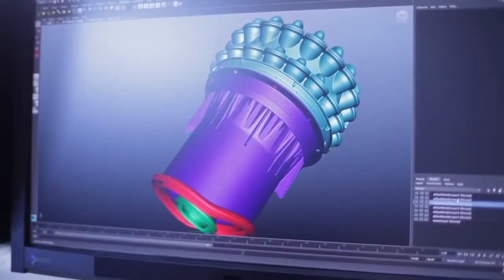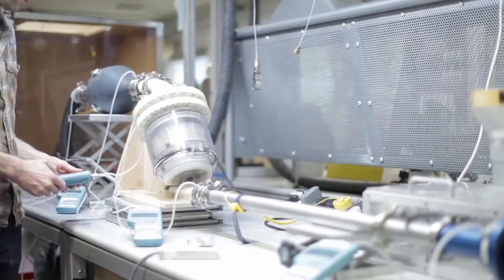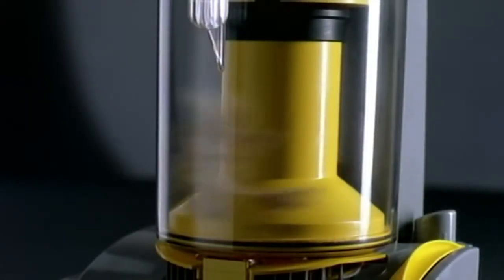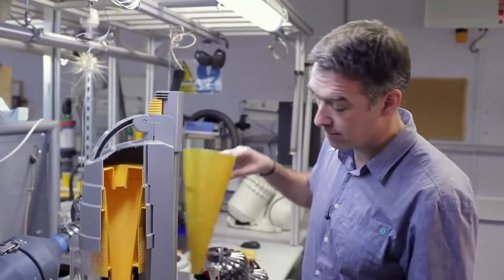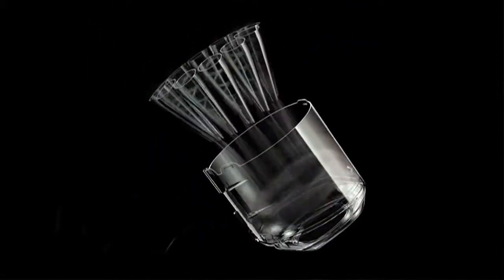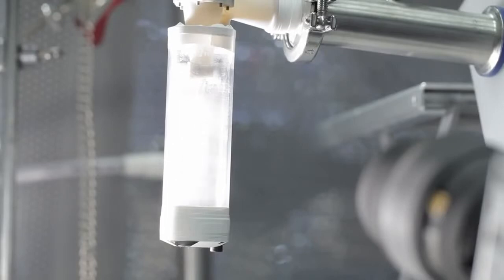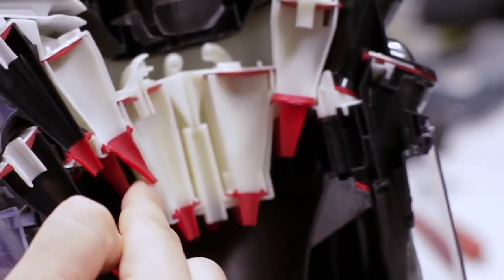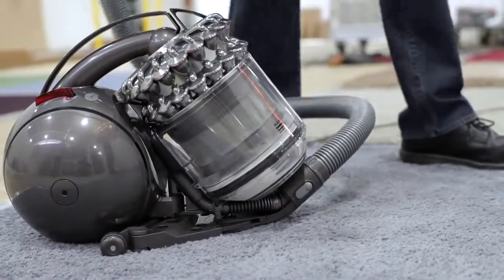Dyson Cinetic™ DC54i; Dyson's most advanced vacuum cleaner tec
Introducing the DC54i - the only vacuum that never loses suction! With Dyson Cinetic™ cyclones -- Dyson's most efficient cyclone technology -- there's no need to ever replace a bag or wash a filter. Ball™ technology means that the DC54i turns on the spot, following you without awkward moves. Dyson's most advanced cleaner head technology ensures high pick-up across all floors. Included in the box is Stubborn Dirt Brush, making cleaning that much easier!

Dyson Cinetic™ cyclone technology
54 of Dyson's smallest and most efficient cyclones generate powerful centrifugal forces to separate more microscopic particles than any other cyclone. The oscillating tips vibrate to prevent the cyclone aperture clogging. A pre-motor filter is not required and the post-motor filter requires no maintenance -- so there's nothing to wash or replace.

No bags to buy, no filters to wash or replace.
Because of the efficiency of Dyson Cinetic™ cyclone technology, no pre-motor filter is required and the post-motor filter requires no maintenance. So there's nothing to wash or replace. And with no bag, there are no extra costs.

Ball™ technology
Conventional cylinder vacuums can be awkward -- they can be heavy to pull, head the wrong way and collide with obstacles. Dyson Ball™ vacuums are the only cylinder vacuums with a central steering mechanism. The pivot point is located near the centre of the machine, enabling it to make tighter turning circles and follow with greater control.

Reconfigured carbon fibre turbine head
Latest carbon fibre turbine head engineered for all floor types. Conductive carbon fibre brushes remove fine dust from hard floors, and stiff nylon brushes remove ground-in dirt from carpets. No need to turn the brush bar off when moving from one floor type to another.

Articulating hard floor tool
The Articulating hard floor tool has soft nylon bristles that gently remove dust and dirt from wood and other delicate floors. It pivots 180° and has an ultra-slim profile to reach into the awkward gaps between cupboards and units more easily. There are two bristle curtains: the first removes large debris, while the second seals the tool to prevent suction leaking.

Tangle-free Turbine tool
The Dyson Tangle-free turbine tool is the only turbine tool that doesn't tangle. There's no brush bar for hair to wrap around. It uses counter-rotating heads with brushes to remove hair and dirt from carpets and upholstery and releases it straight into the bin.